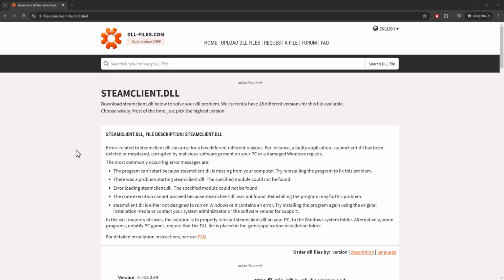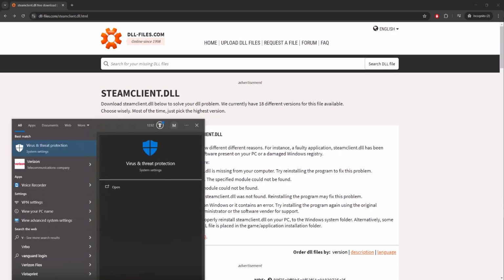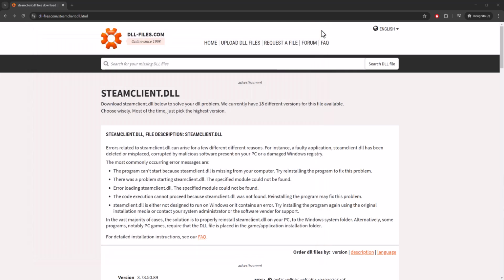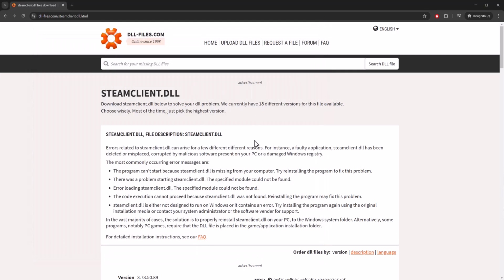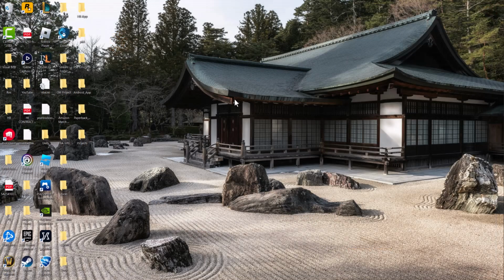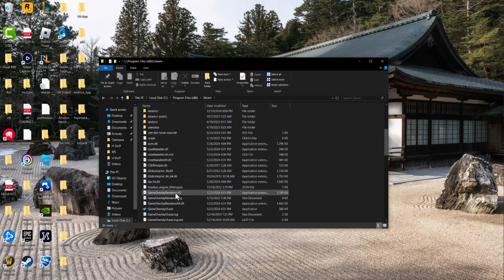How To Fix Unable To Load Library Steamclient64.dll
In This Video, I Will Show How To Fix Unable To Load Library Steamclient64.dll